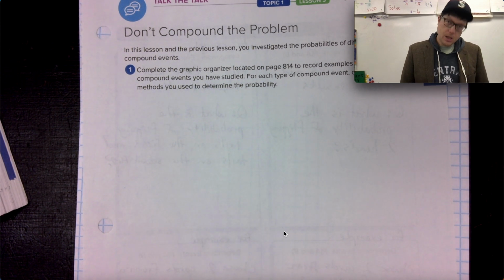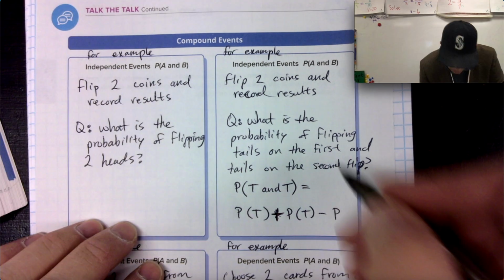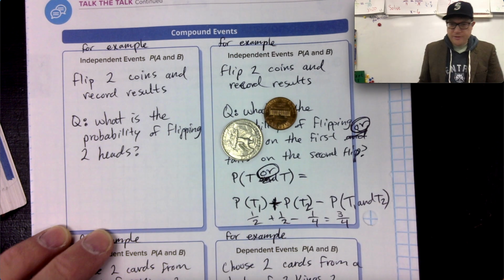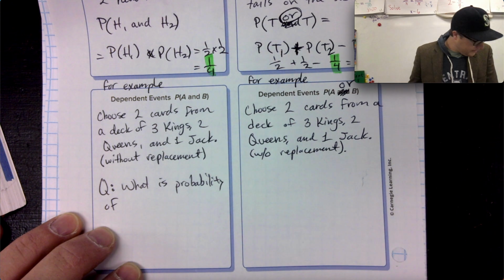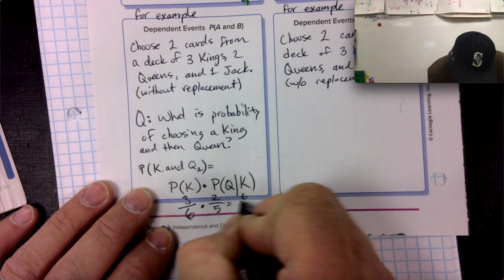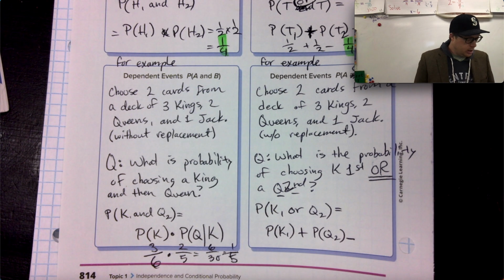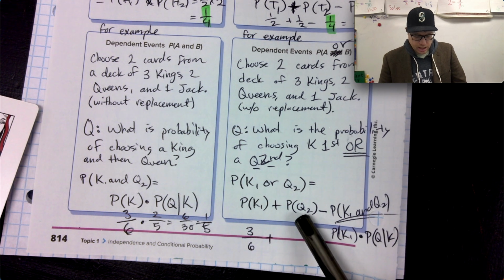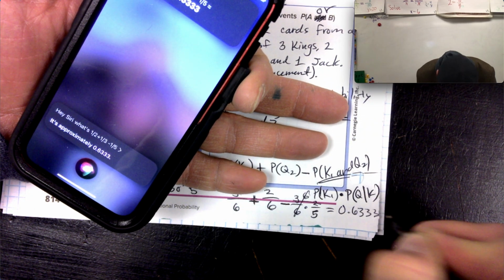pg 813-814 GM5T1L3 Compound Probability with Or Talk the Talk